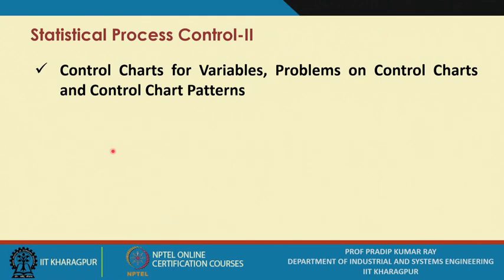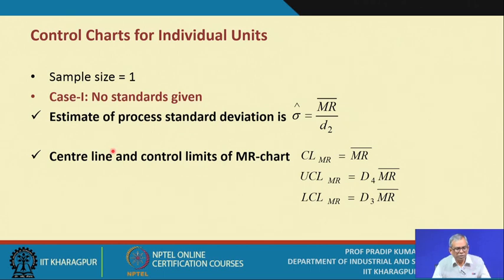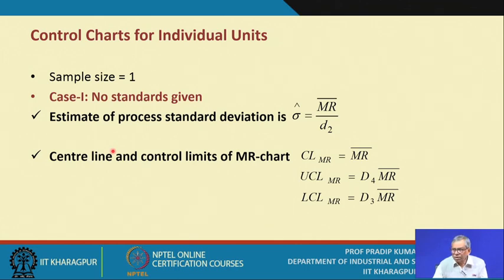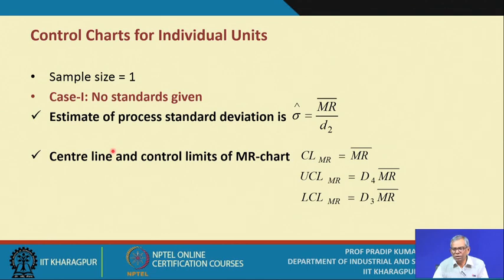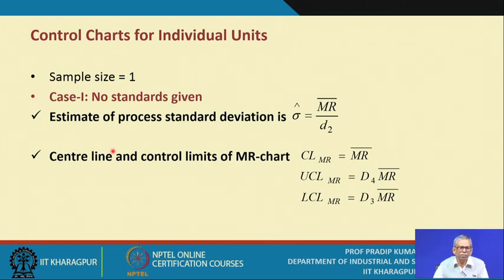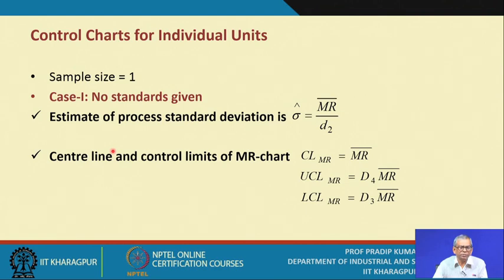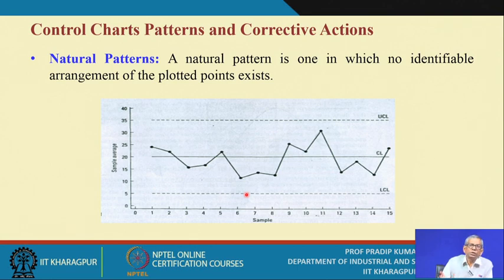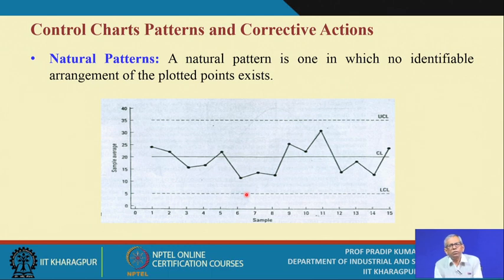Lecture 22 : Statistical Process Control-II (Contd.)